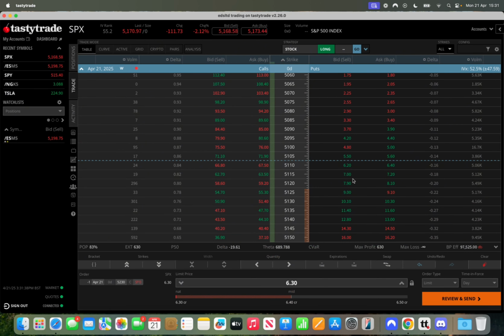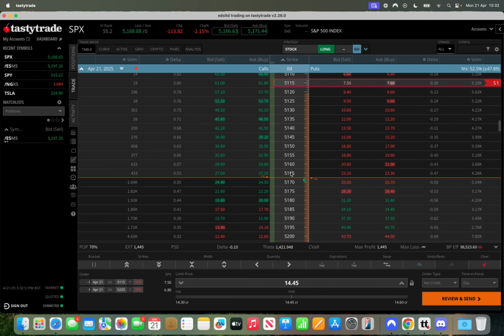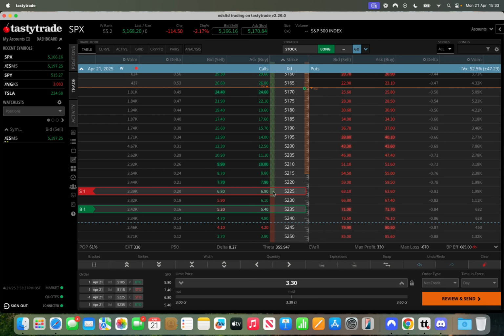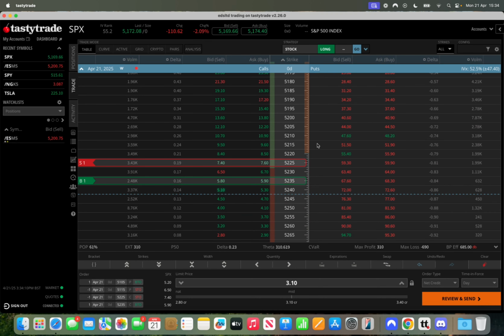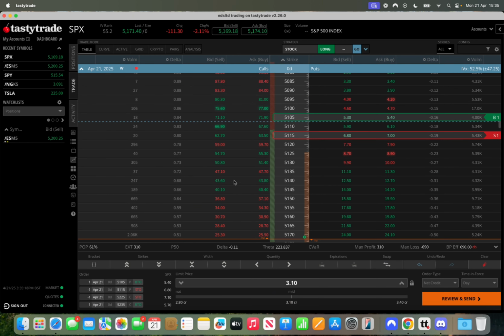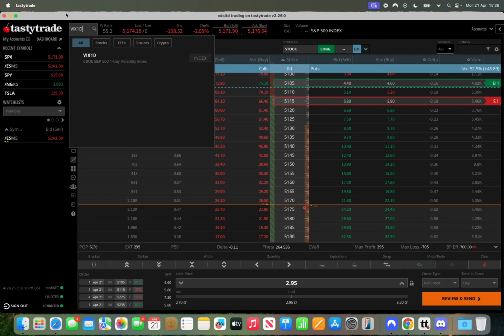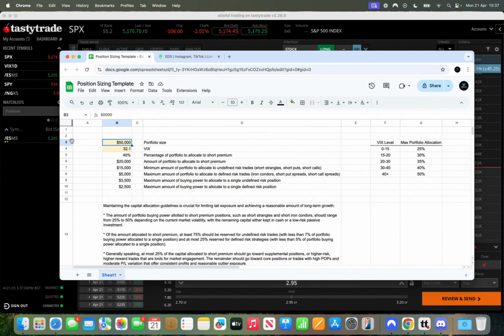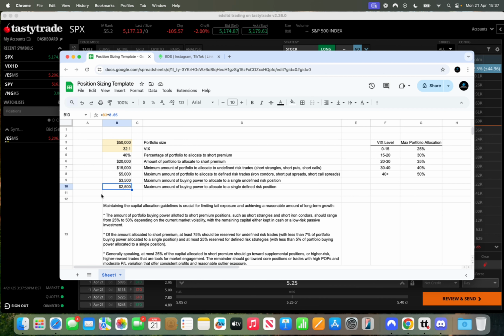Unlock the Secret to Daily Trading Profits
Want to know the daily trading secrets that can help you profit consistently? In this video, we'll reveal the top strategies and techniques used by professional traders to maximize their gains in the markets. From identifying high-probability trades to managing risk and emotions, we'll cover it all. Whether you're a beginner or an experienced trader, this video is packed with actionable tips and insights that can help you take your trading to the next level. So, what are you waiting for? Watch now and start profiting from daily trading secrets!